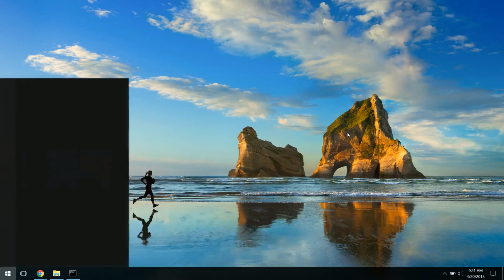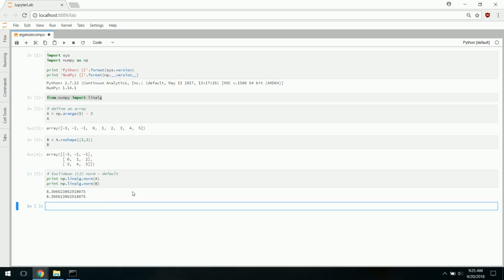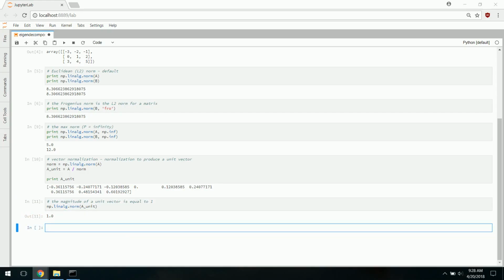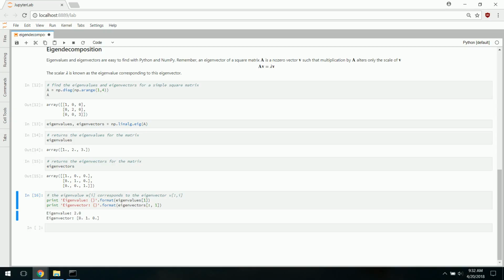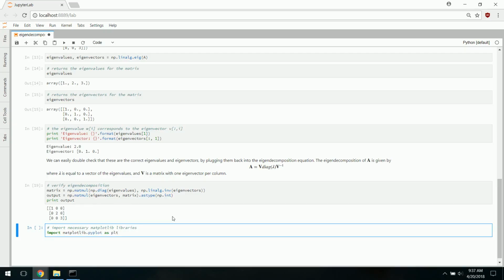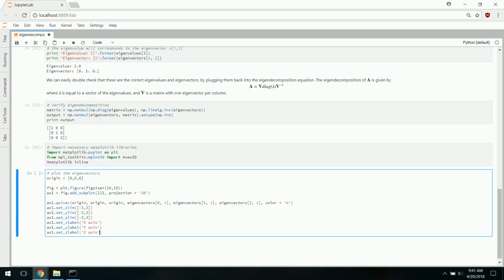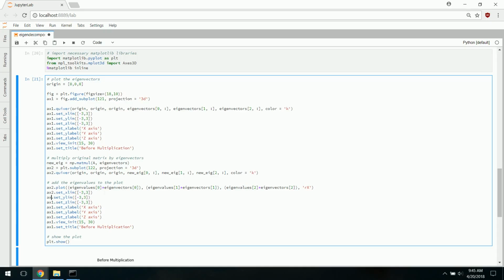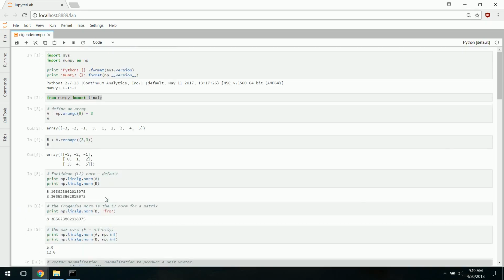007 - Norms and Eigendecomposition